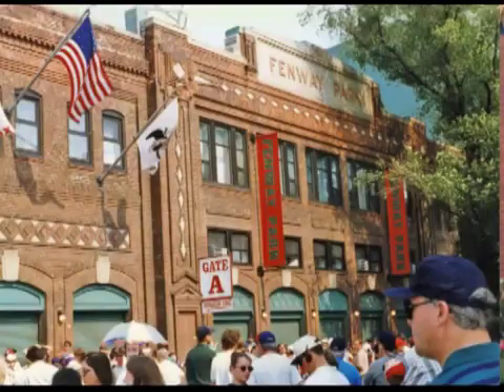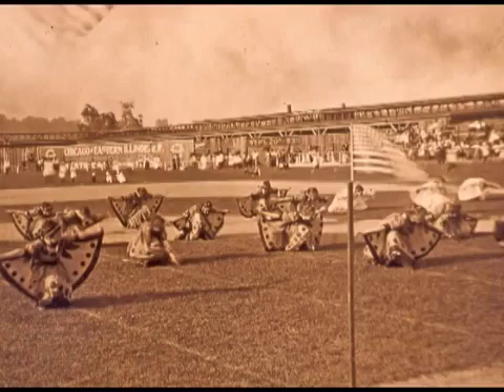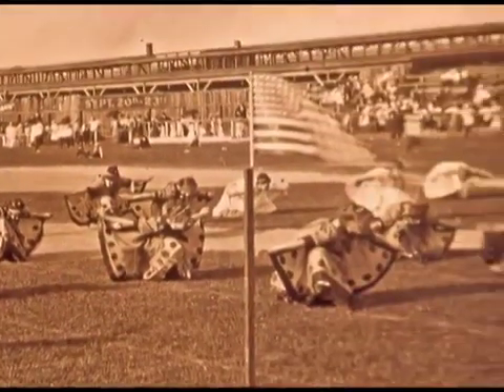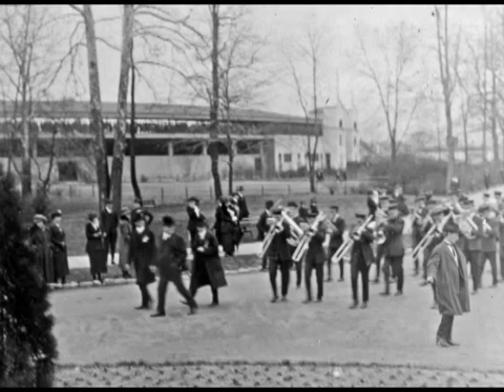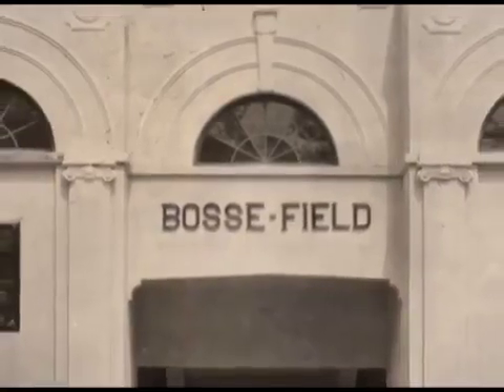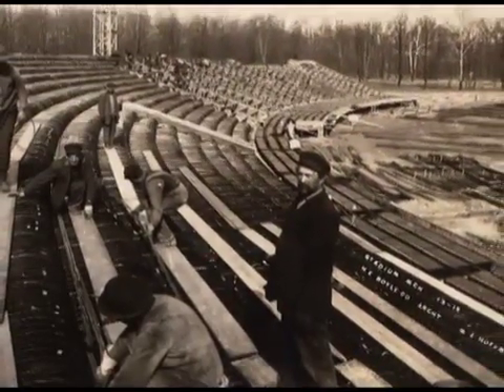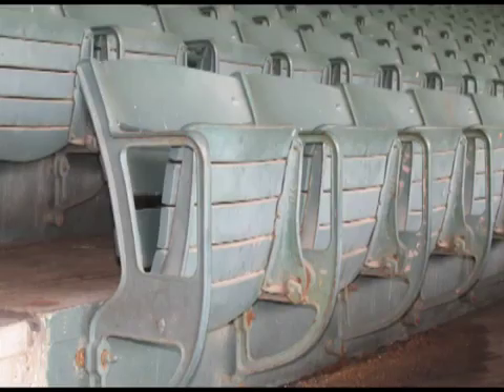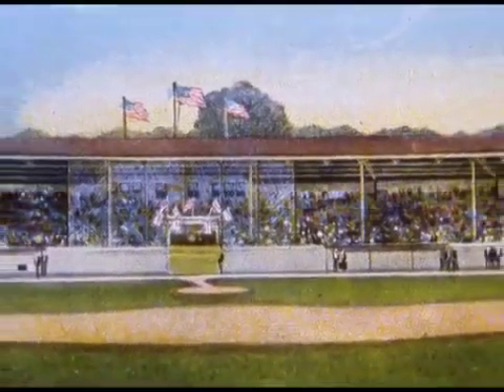The History of Bosse Field and the Birth of Feel the History